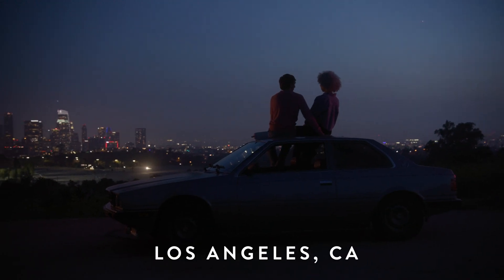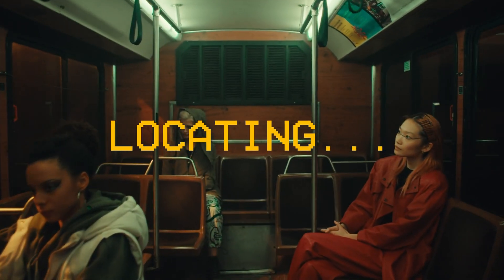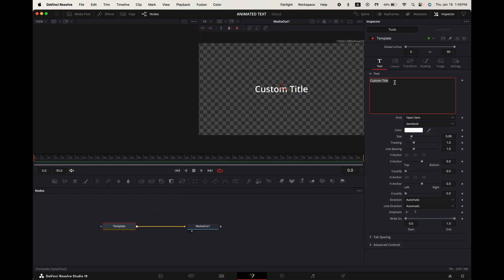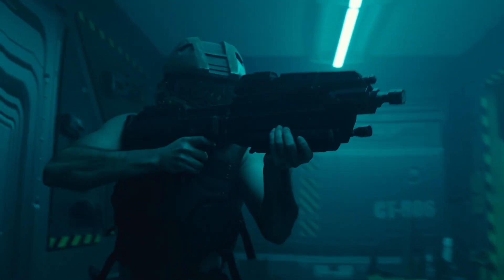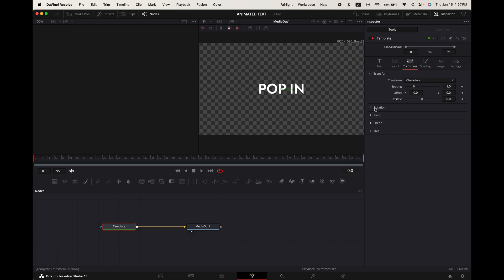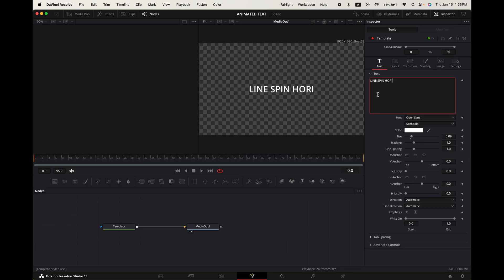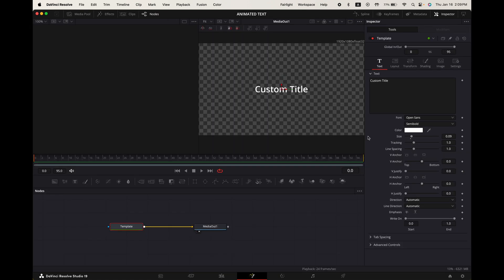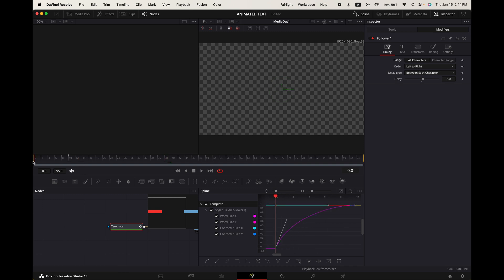7 Animated Text Effects in DaVinci Resolve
DaVinci Resolve editing effects
DaVinci Resolve text effects

Chapters:
0:00 Intro
0:13 Swipe Down
0:53 Scramble
1:25 Bottom Fade Reveal
2:12 Flicker
2:41 Pop In
3:22 Horizontal Line Spin
4:05 Word By Word Grow